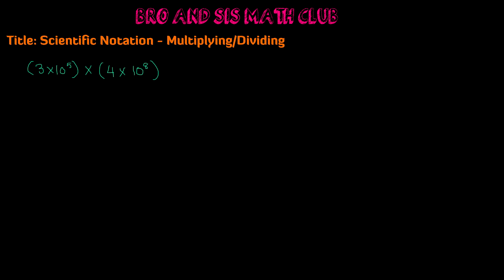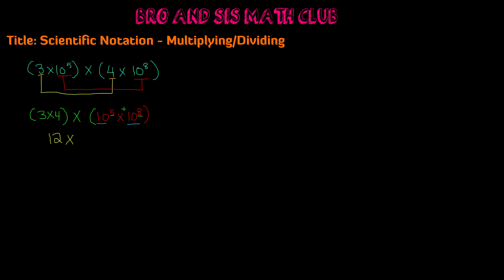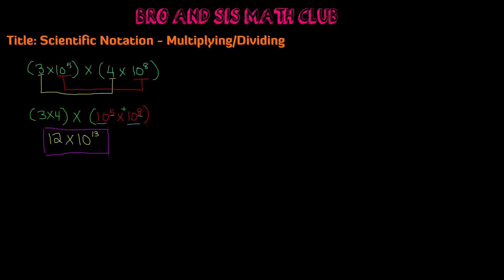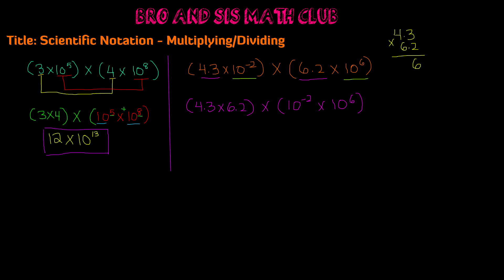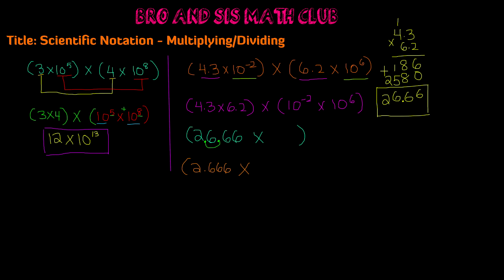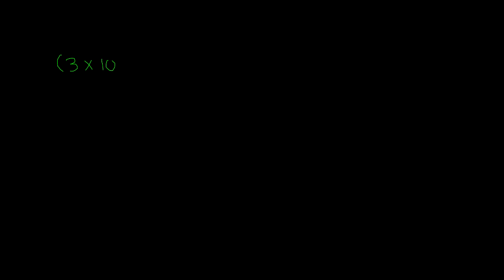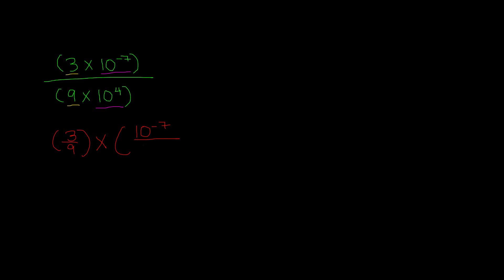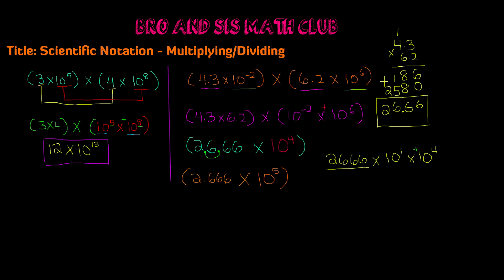Multiplying/Dividing in Scientific Notation - Algebra I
In this video, we will discuss multiplication and division in scientific notation. Scientific notation  is a mathematical expression used to represent a decimal number between 1 and 10 multiplied by ten, so you can write large numbers using less digits. When mulitplying expressions in scientific notation, multiply the constants and add the exponents. When dividing, divide the constants apart from the exponents. For the exponents, subtract. Write the quotient of each division to from the expression (answer).